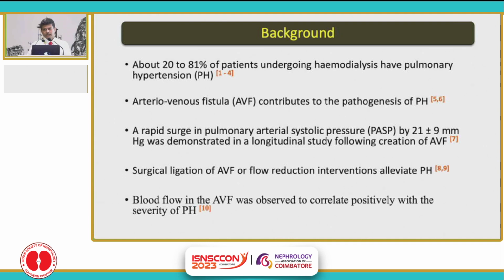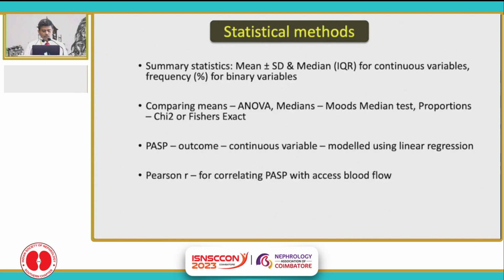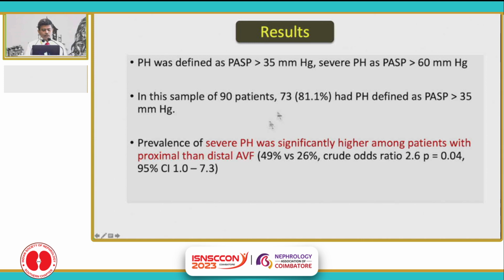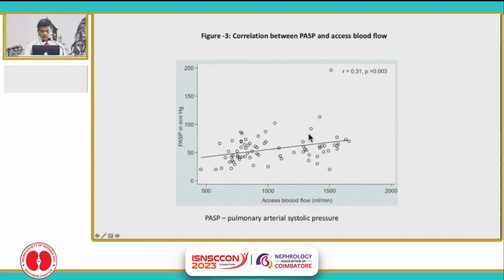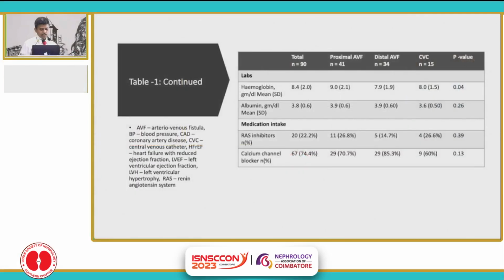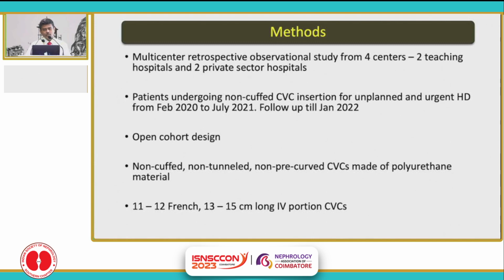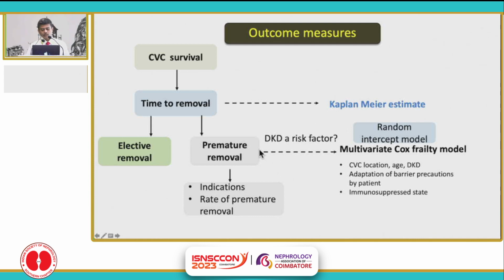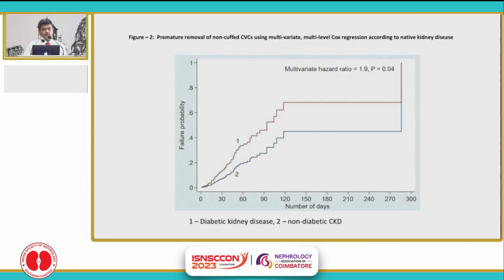DPulmonary hypertension - Dr.Subramanian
Pulmonary hypertension in CKD- the impact of vascular access location on pulmonary hypertension in CKD-HD